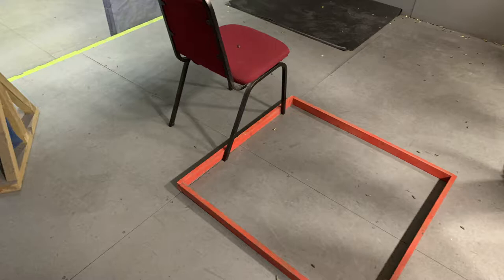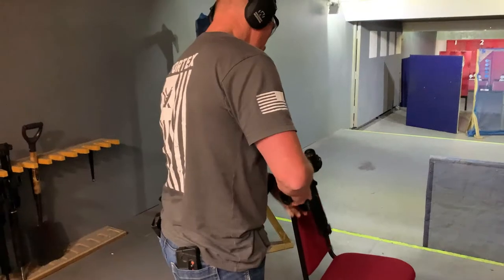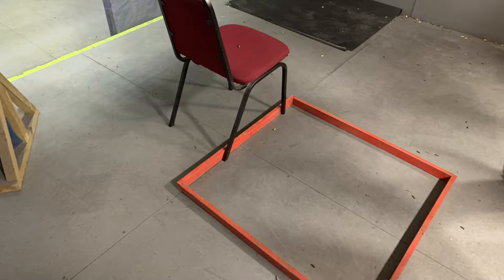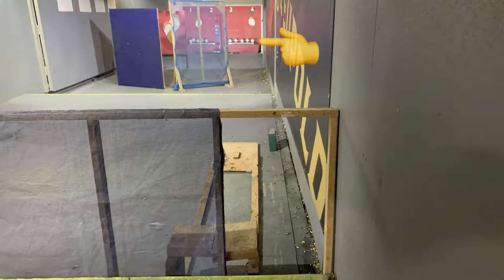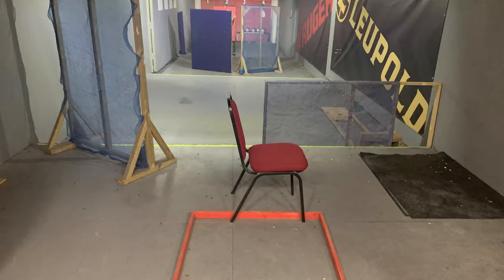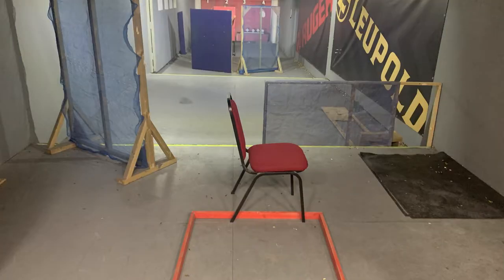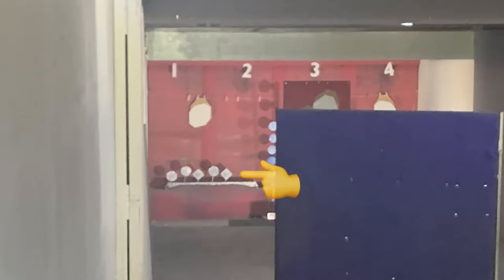Practical Minirifle Training: Movement, positional shooting & props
Practical Minirifle Training Drills at Tunnel Target Sports Centre

This video shows some stages from our practical Minirifle training session that took place at the tunnel target sports centre The drills focussed on dynamic movement, firing from strong and weak shoulder, positional shooting, using props as barricades.  This time we had ateels and IPSC paper targets.  Normally at least 1/2 of the Alpha zone would be showing, however, we only had a few inches of the target showing from behind the no shoot target, so you had to be really accurate with your bullet drops.

It was great to see new and regular shooters at the training session.

CHAPTERS
00:00 Introduction
Stage 1
Stage 2
Stage 3
Stage 4
Stage 5

SUPPORT
If you like my content and want to help me create even better content, you can support my channel, and gain access to Patreon only content, You can also support me through PAYPAL

Are you a YouTube creator? - TubeBuddy integrates directly into YouTube on your laptop (and has a mobile app) to help you run your channel, add tags and health check your posts.